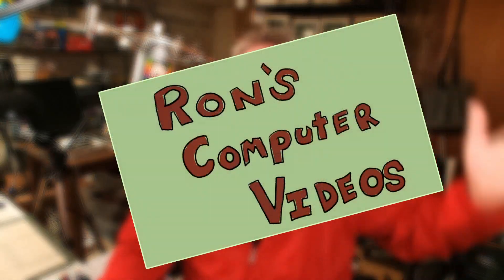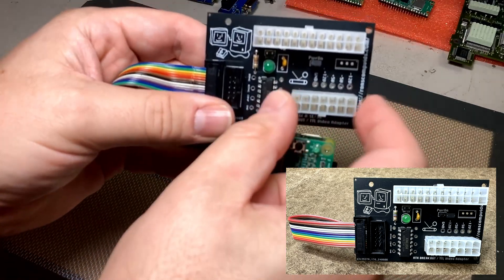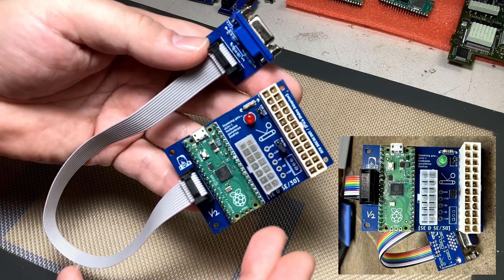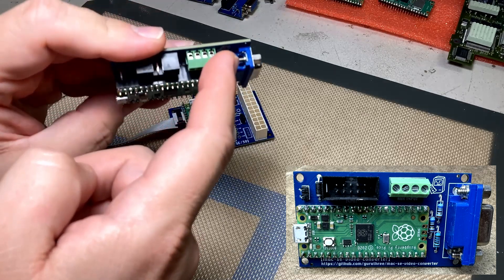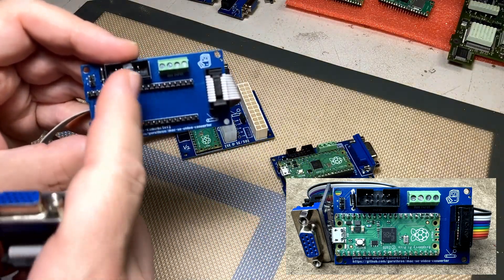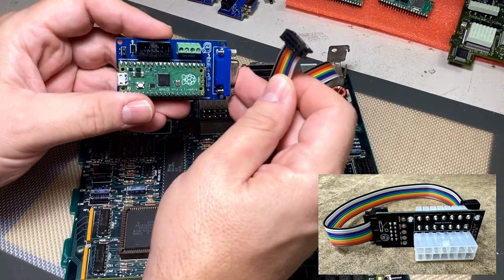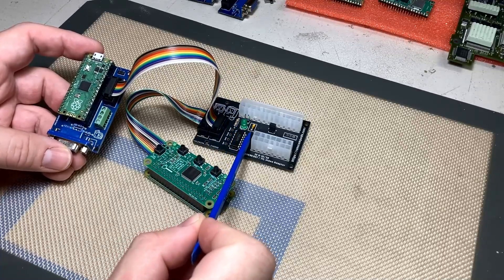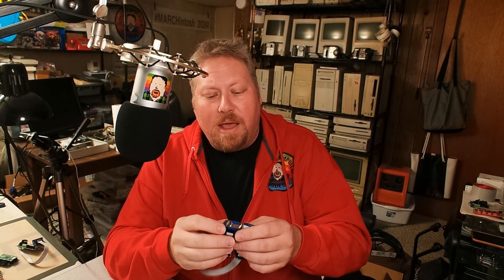New modern video output solutions for your compact Macintosh from Ron's Computer Videos!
I've created a bunch of new solutions for folks wanting to build their own CATMAC, build a "sleeper" video output solution, or create an easy to use test bench for their compact Macintosh computers!